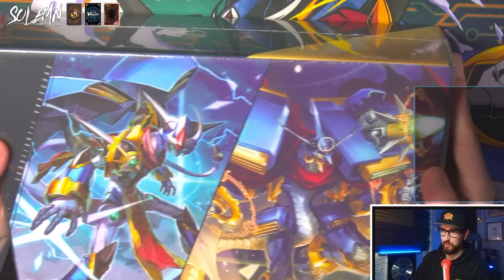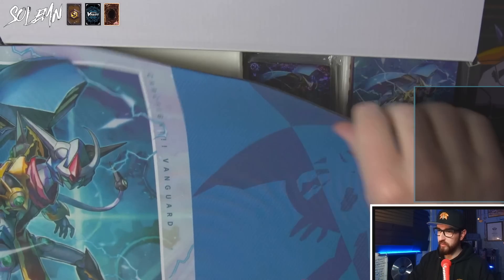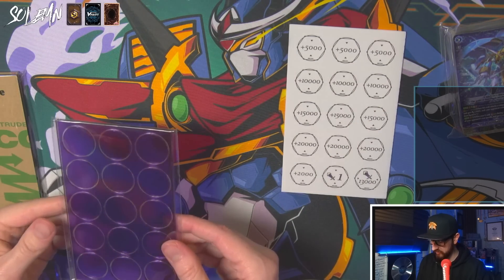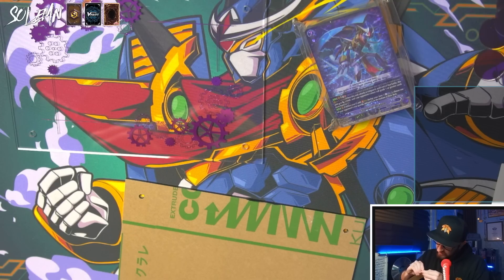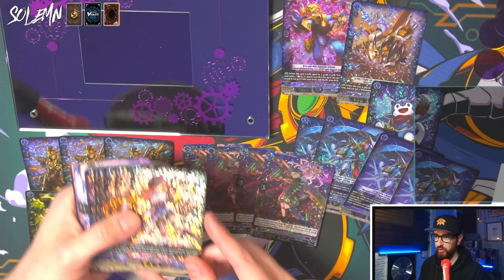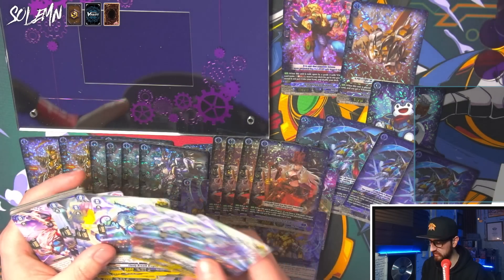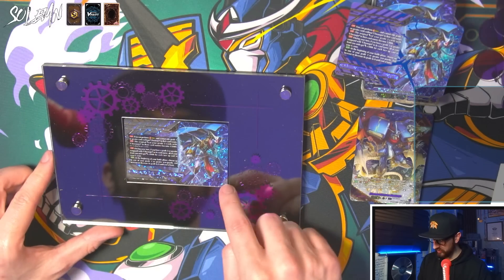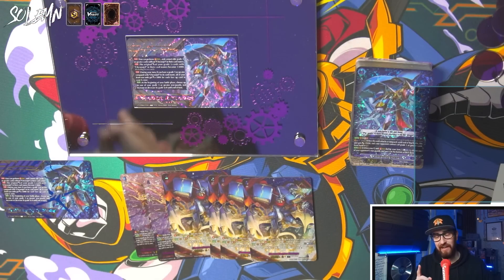TIER 0 CHRONOJET PREMIUM STRIDE DECK SET UNBOXING